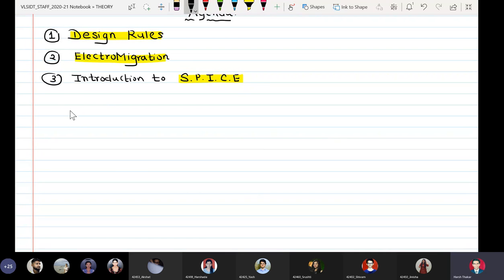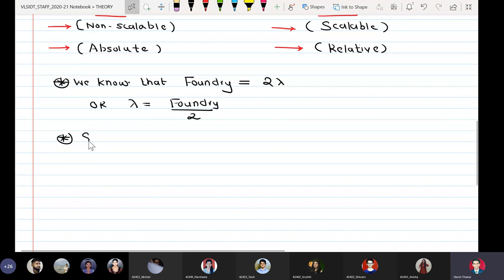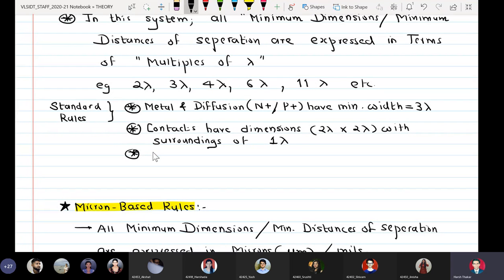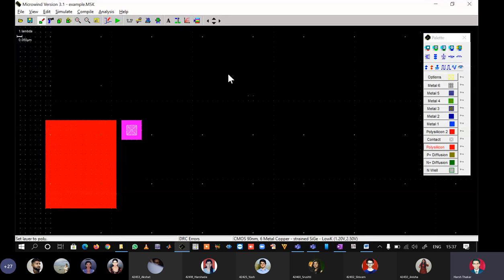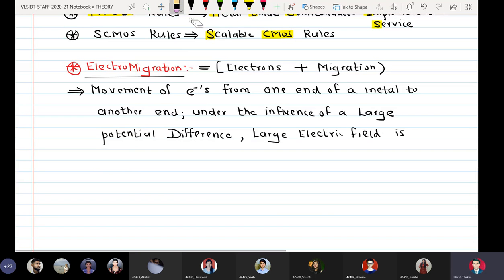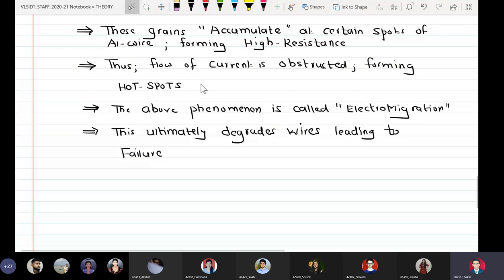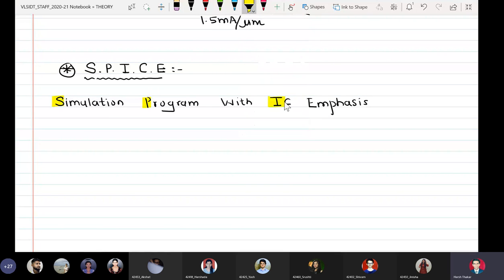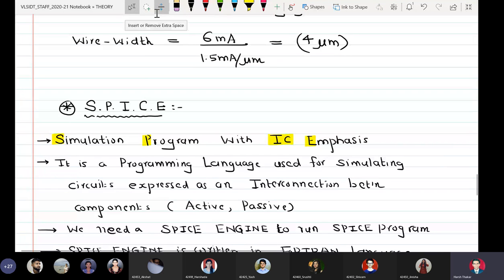TH - 54 : 01-12-2020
This Video covers the following :
1) Design Rules
     a) Micron-Based Rules
     b) Lambda-Based Rules
2) ElectroMigration
3) Introduction to S.P.I.C.E.